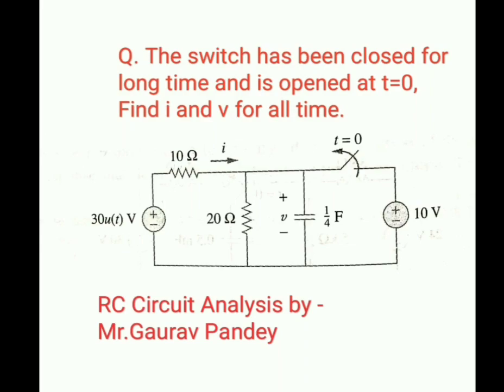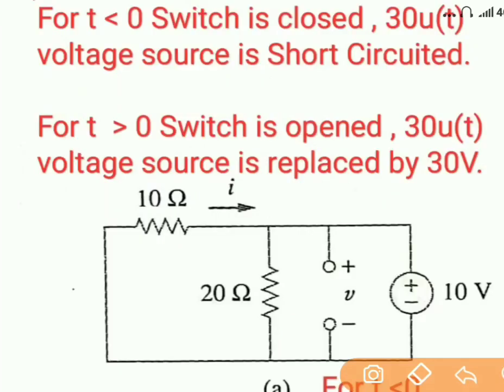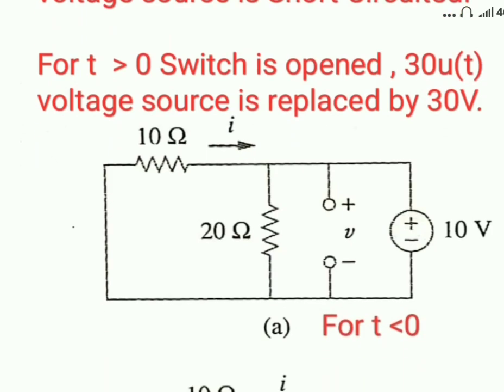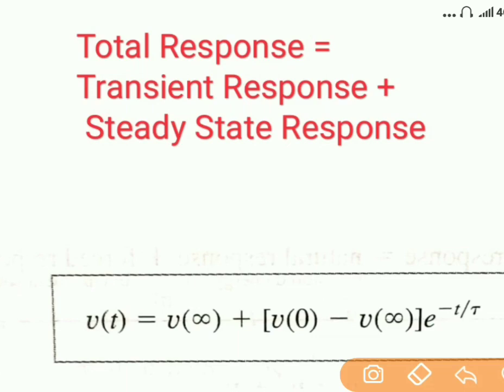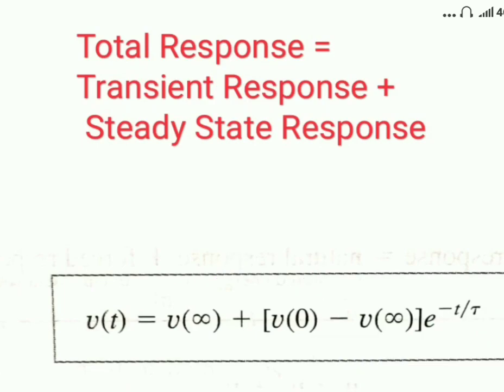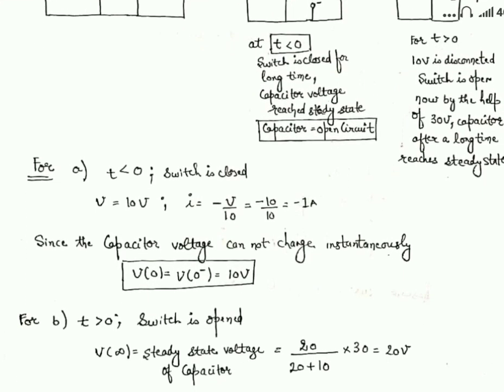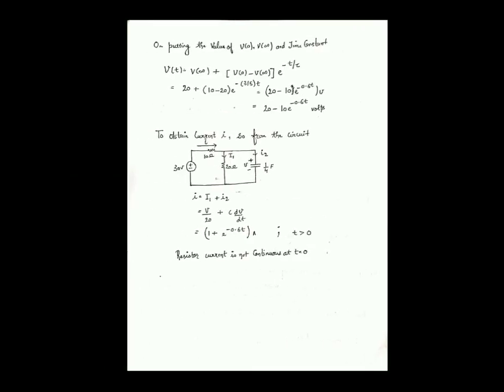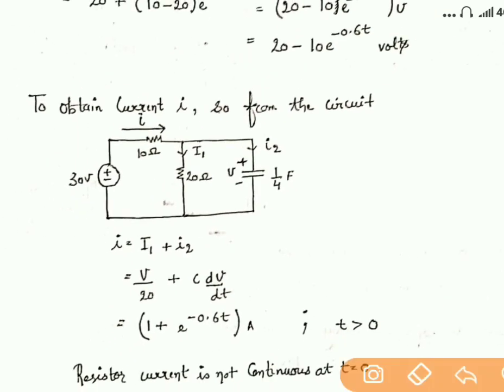GATE Analysis of RC Circuit : Network Numerical